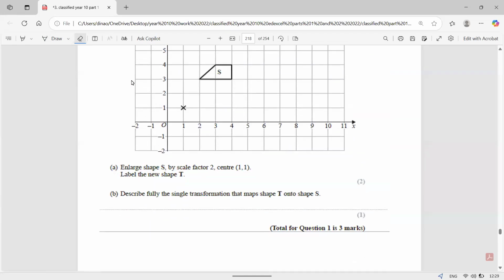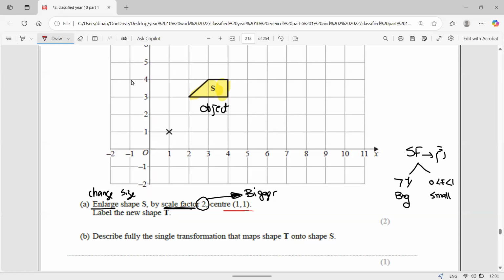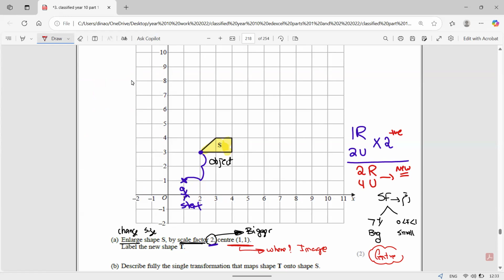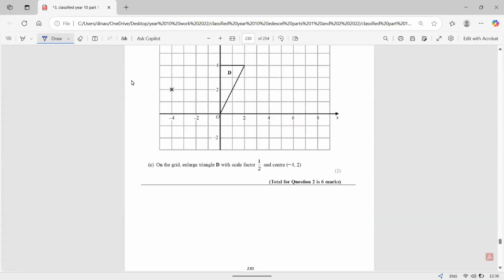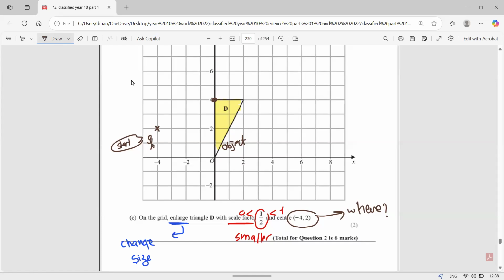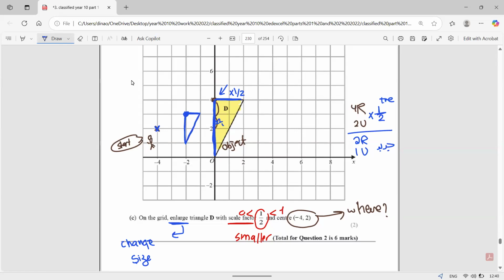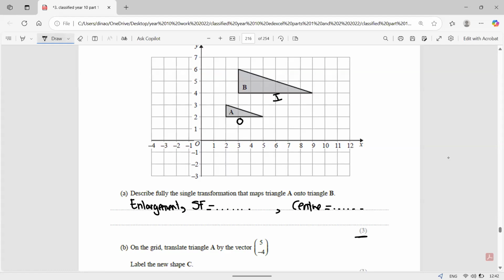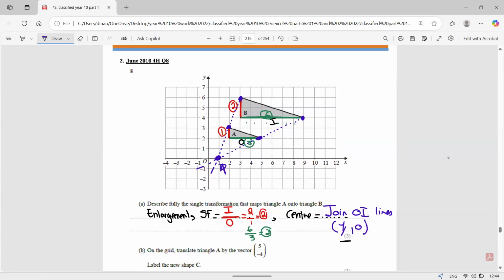ENLARGEMENT OF SHAPES OL MATH